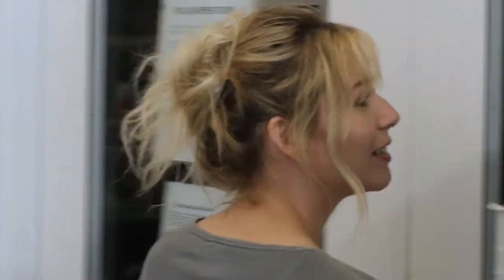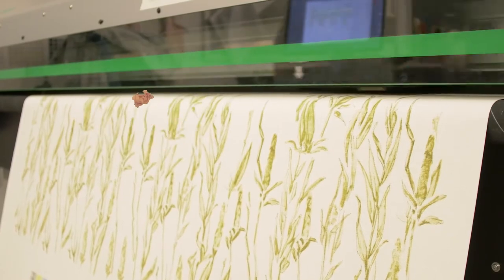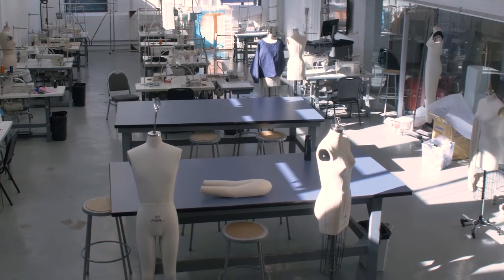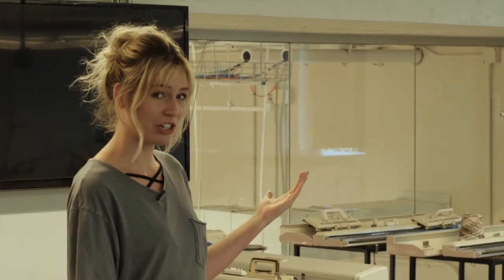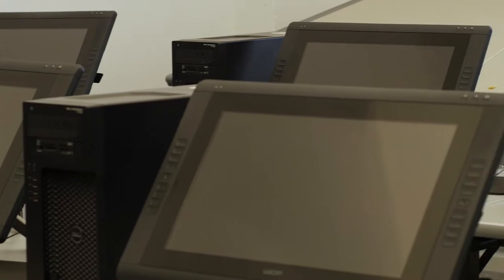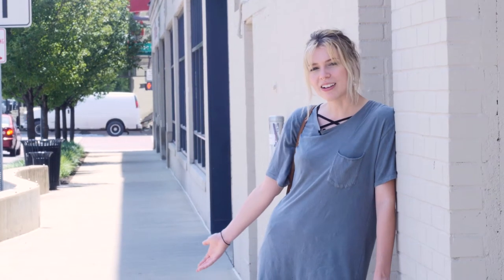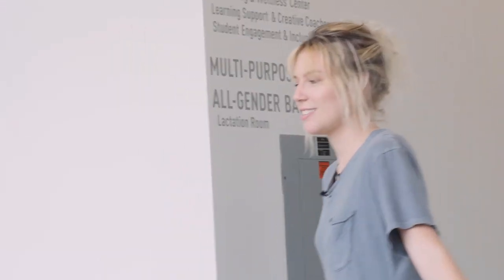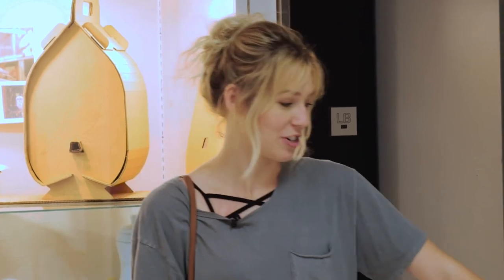CCAD Survival Guide: Fashion Design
Meet Madeline and her CCAD Survival Guide to the Fashion Design major at CCAD. She'll give you a tour of the classroom and studios of the fashion labs at CCAD, including the dye lab, fabric printer, and tailoring labs.

You have a vision for style, and in the Fashion Design program at Columbus College of Art & Design, you’ll get the hands-on, technical skills (and access to high-end tools) to make that vision reality.